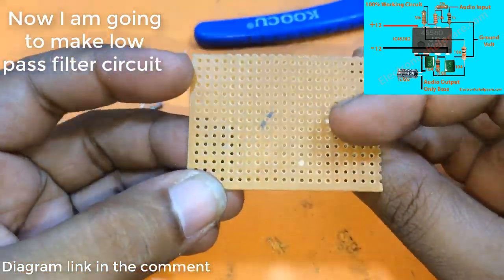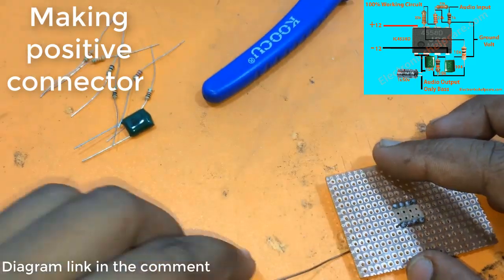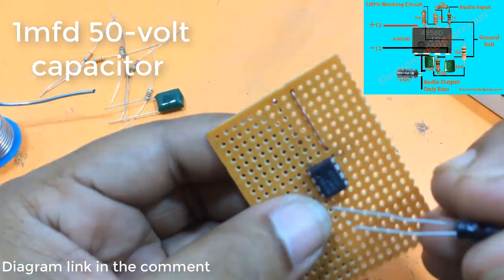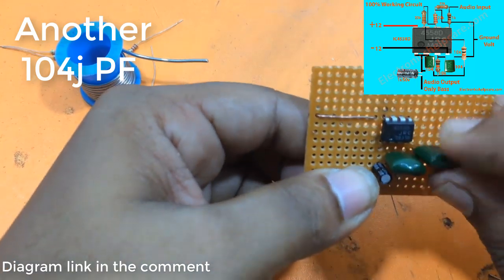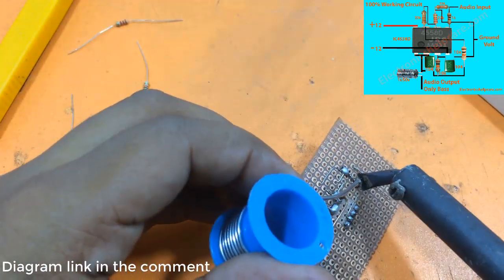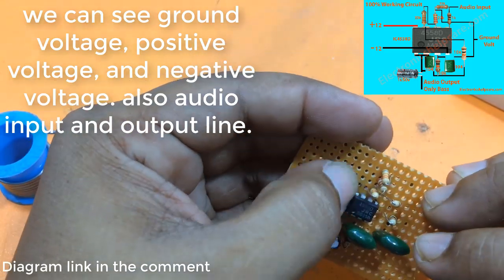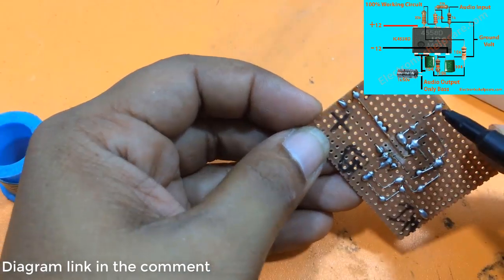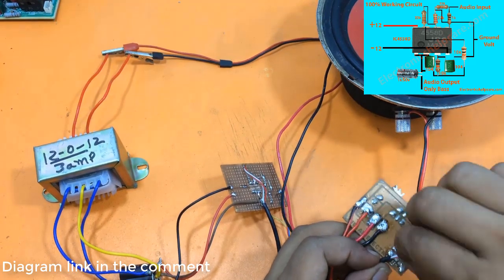subwoofer circuit board